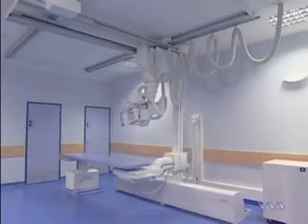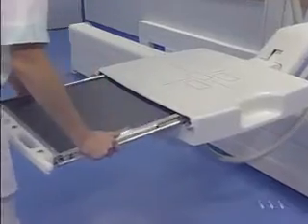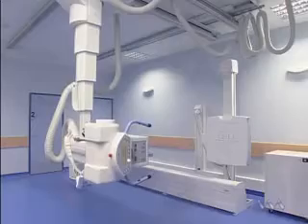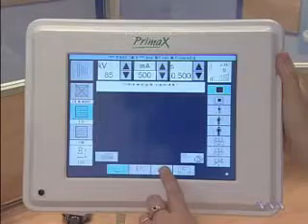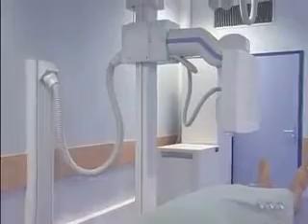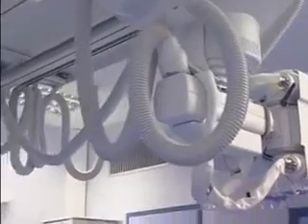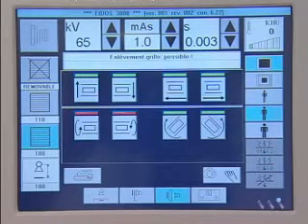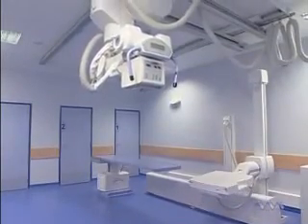Arı Medikal - Mecall Eidos 3000